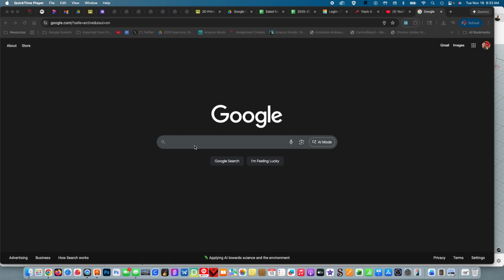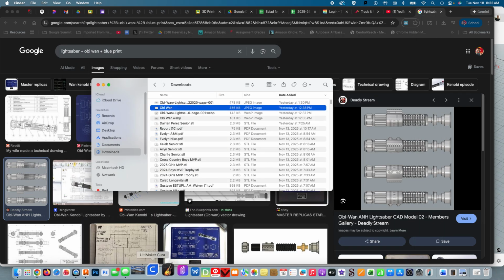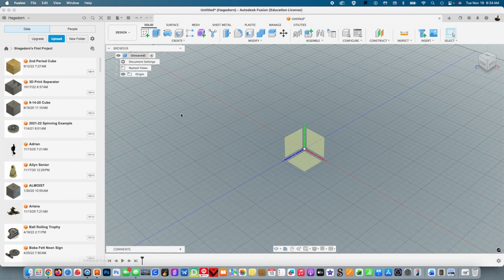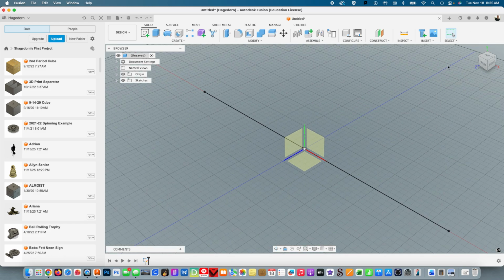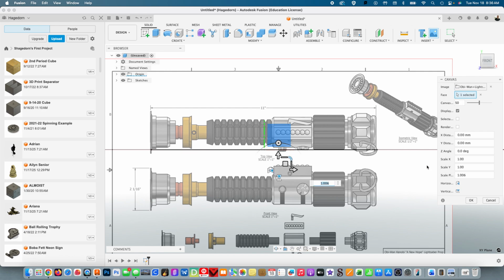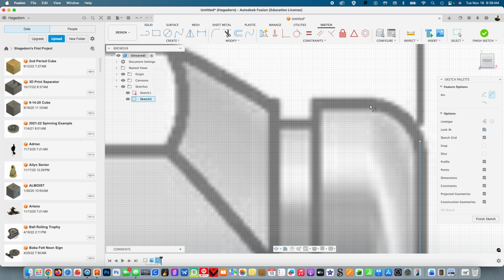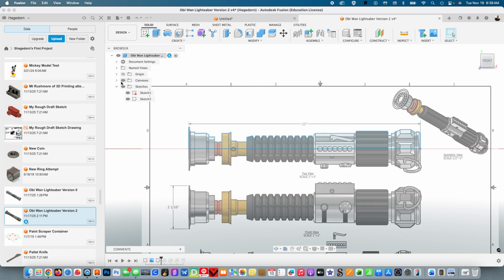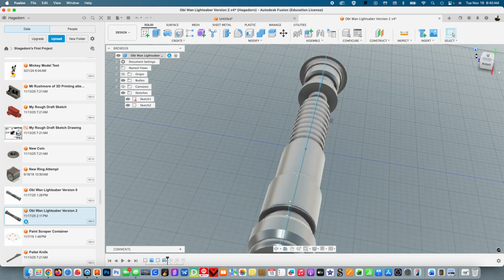Lightsaber Build Day 1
This is a brief Day 1 video on how to build a lightsaber from a picture.